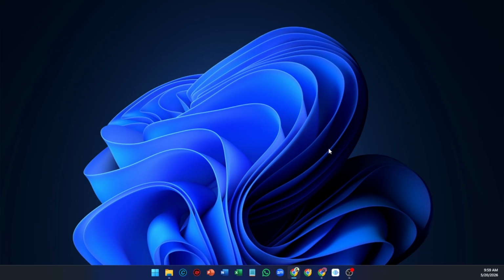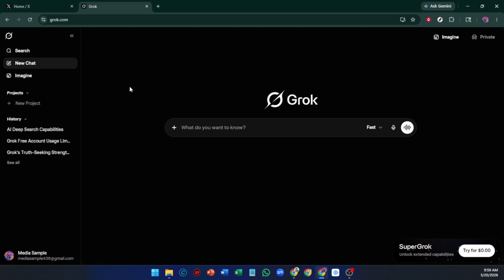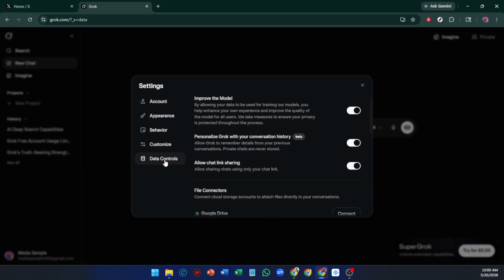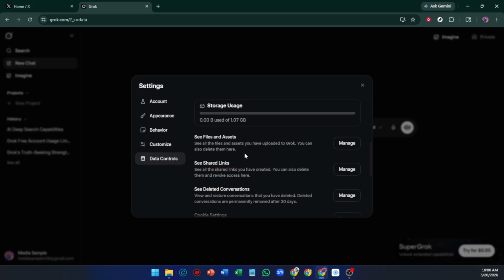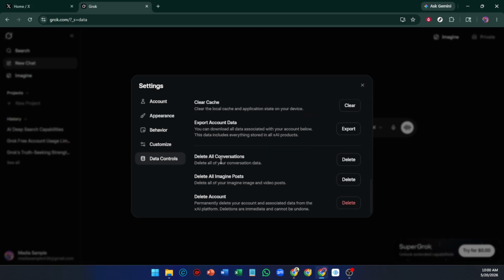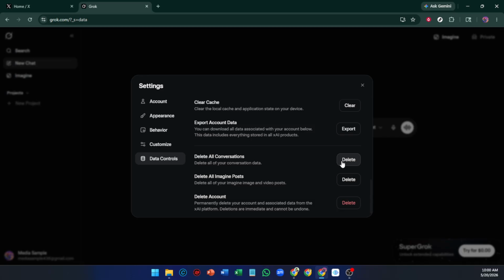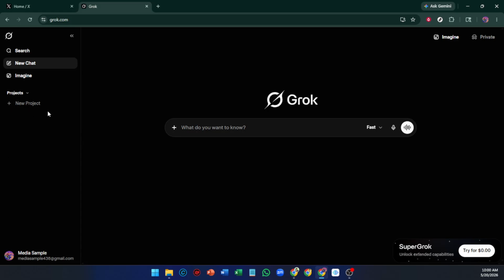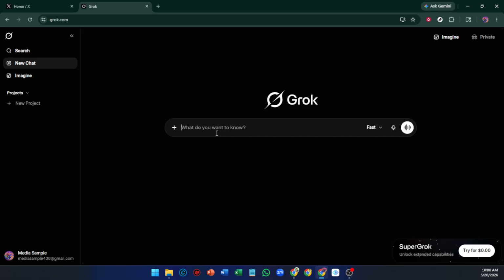How to Delete Grok Chat History [2026 Guide]